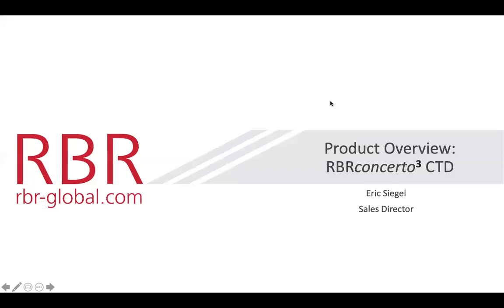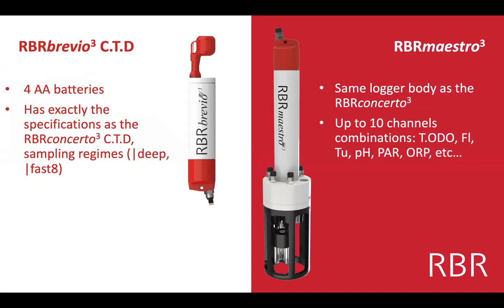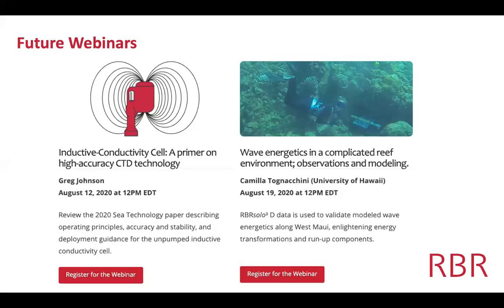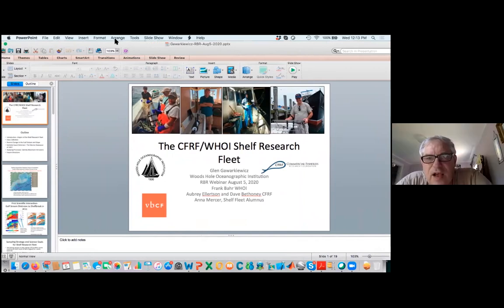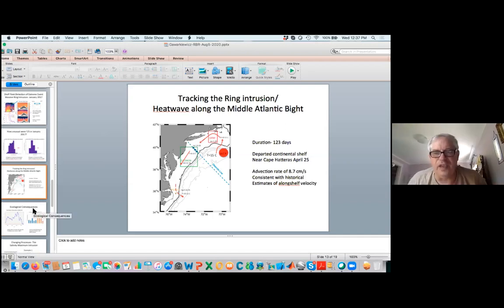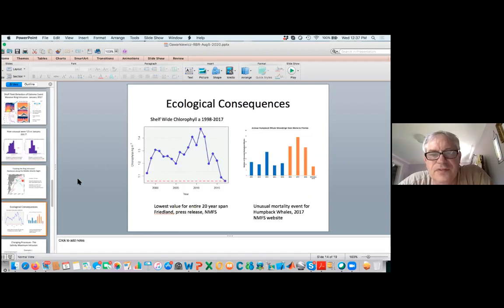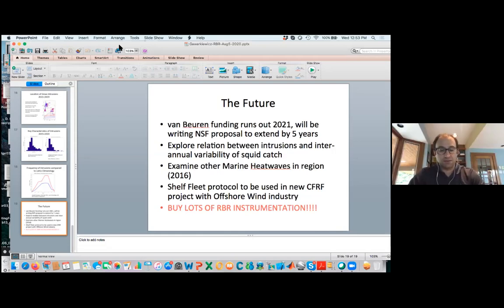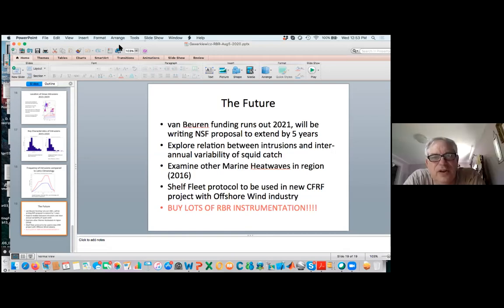Community Science in New England: The CFRF/WHOI Shelf Research Fleet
For many years, the fishing community in Rhode Island has been working with WHOI scientists to collect data over the continental shelf. Learn what their combined efforts have discovered.